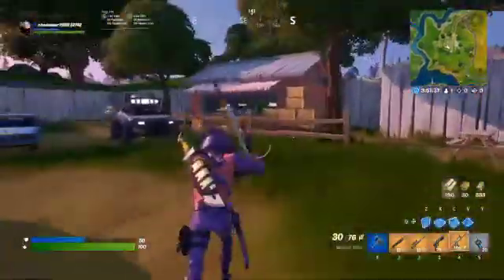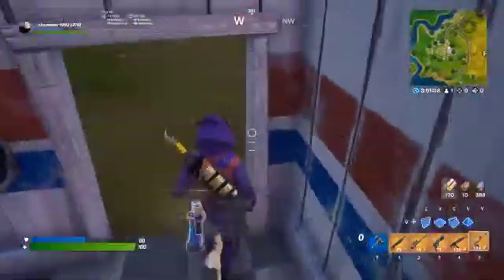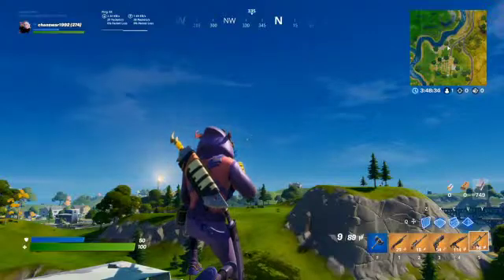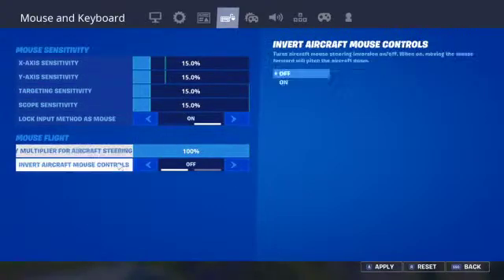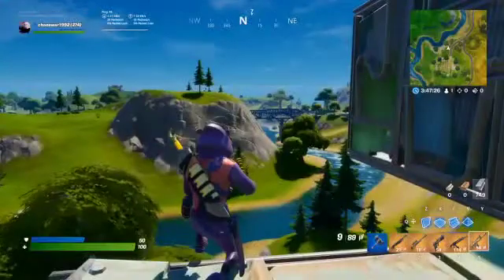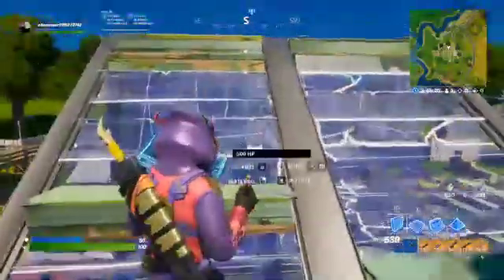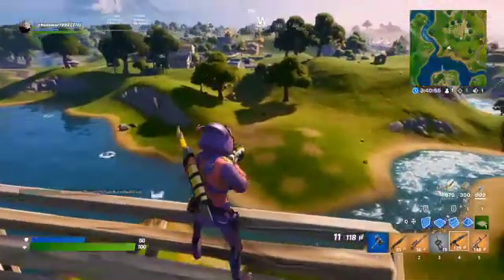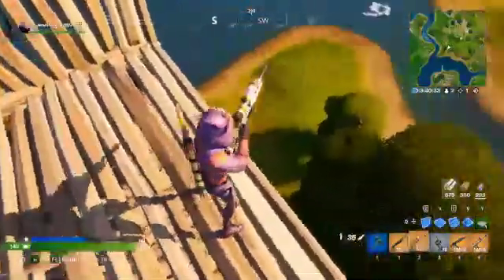Getting better with a mouse and keyboard